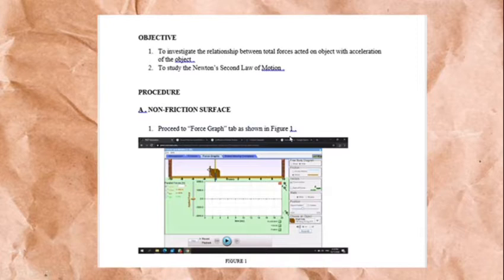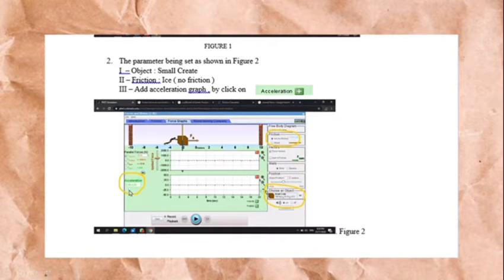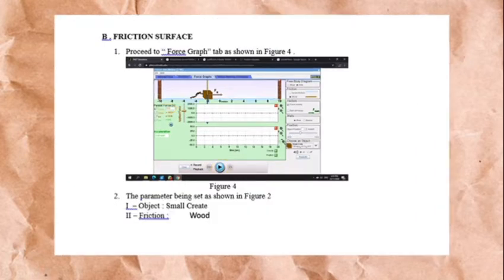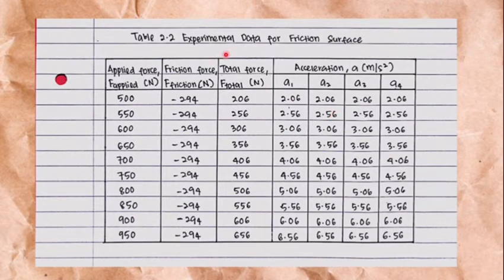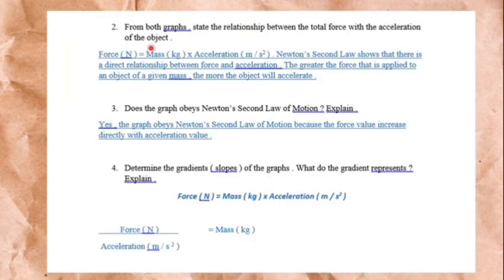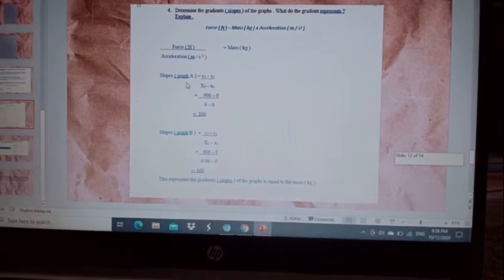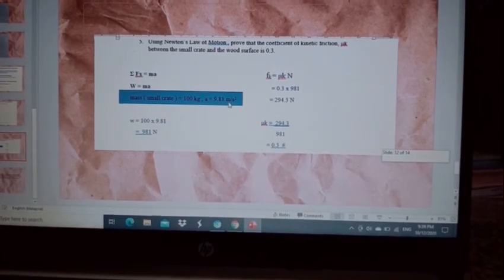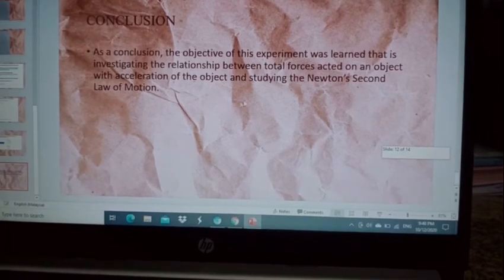LAB PHY110 (RECORDED VIDEO PRESENTATION) RAS1201E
Group: RAS1201E

Presenter:
1. Nurul Syuhada Athirah bt Sharizan
2. Siti Nur Alia Maisara bt Rosidi
3. Nurun Naja bt Kamarudin